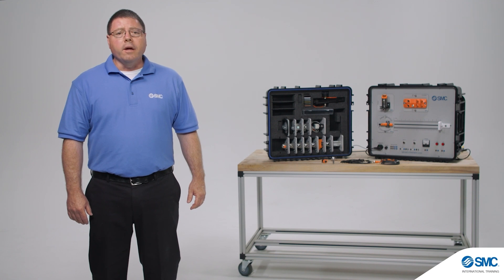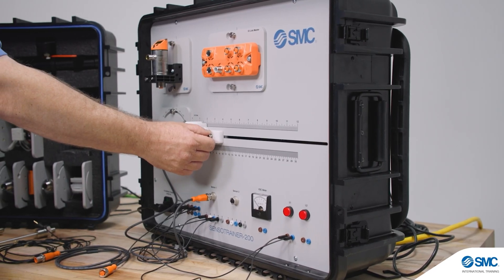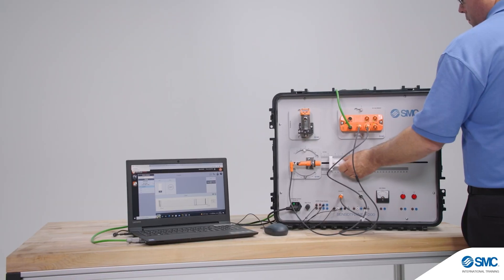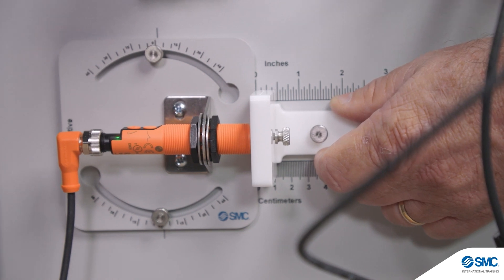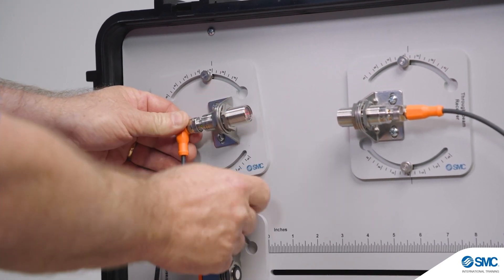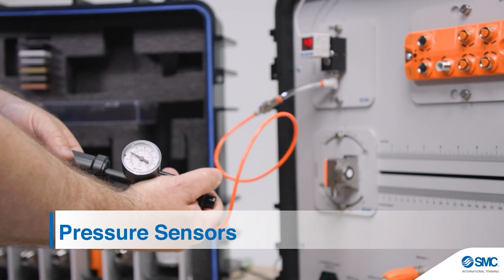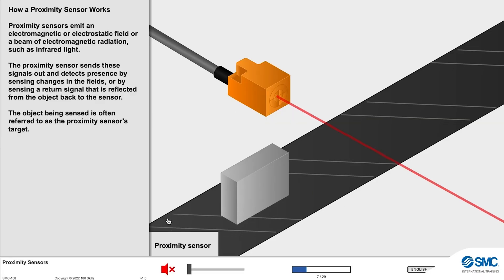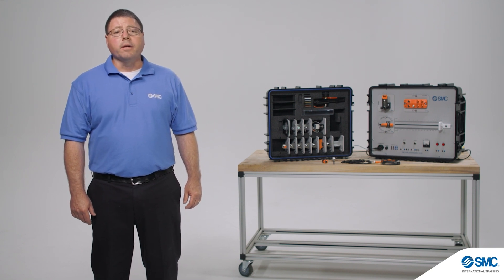SENSOTRAINER-200 Industrial Sensor Training System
If your students need to learn about the operation, connection, and function of the common sensors such as such as inductive, capacitive, optical, fiber optics used with automated processes, the Sensotrainer-200 Industrial Sensor Training System provides an interactive learning experience developed by SMC, the global leader in automation.